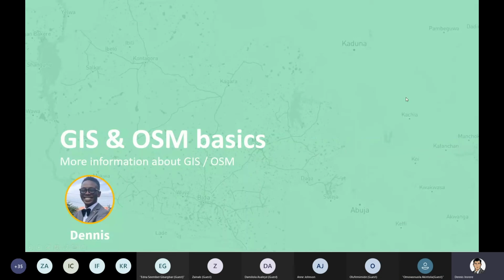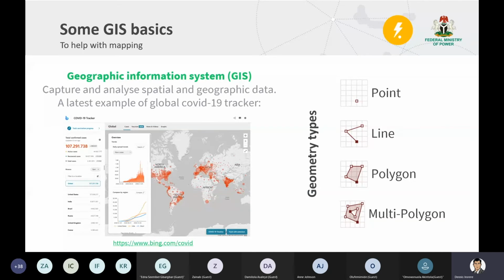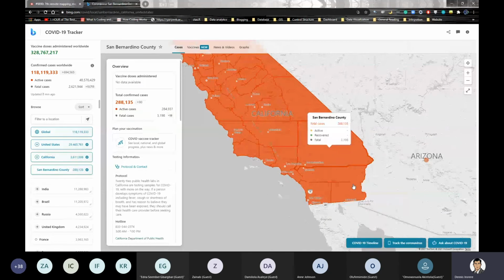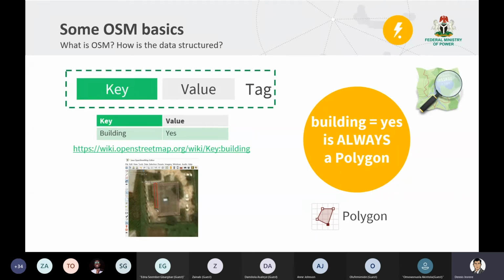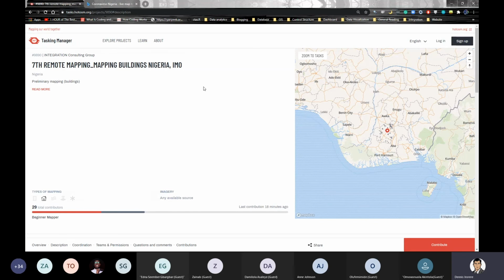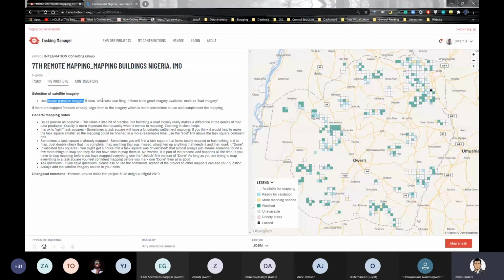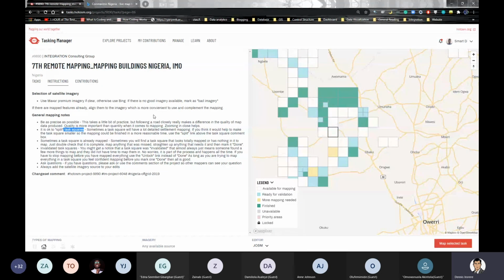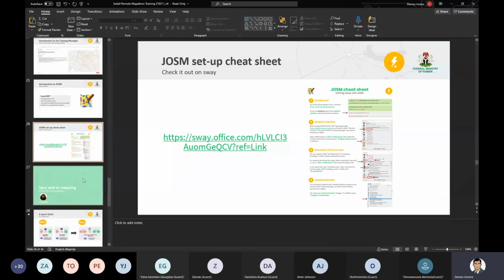The 7th Nigeria SE4ALL Remote Mapathon_03 GIS & OSM basics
The 7th Nigeria SE4ALL Remote Mapathon (female only session) was held on 11th March 2021, in celebration of International Women's Day.

This video is the recording of GIS & OSM basics that provides new mappers with the foundational knowledge to start mapping.

00:00-10:25. Some GIS basics
10:26-12:32. Some OSM basics
12:33-22:25  Introduction to the Tasking Manager
22:26-26:27  Introduction to JOSM